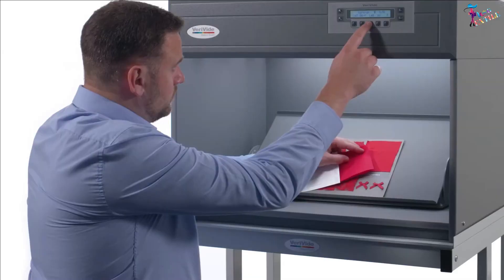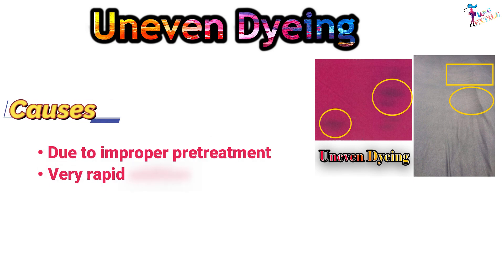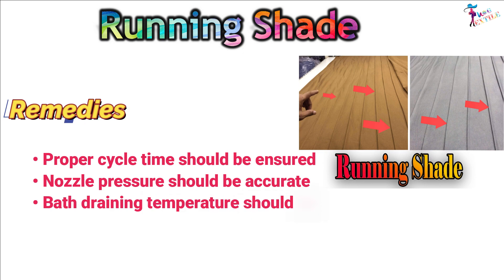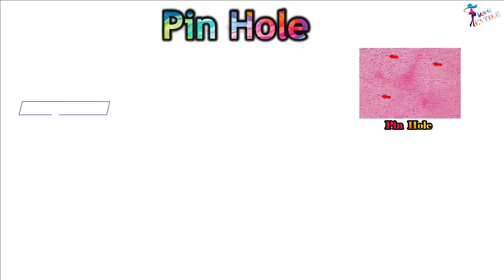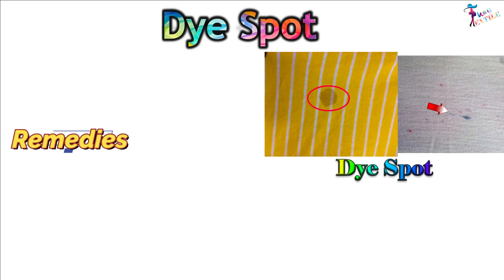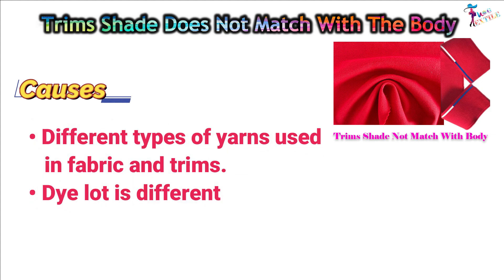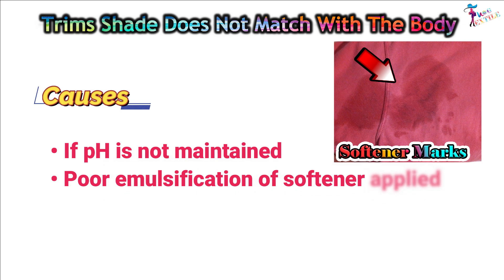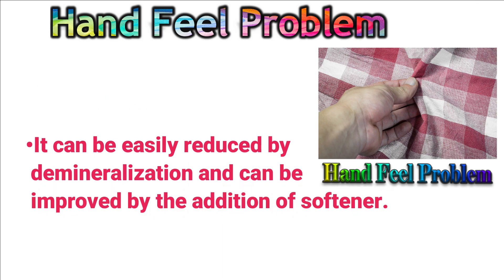Differents Dyeing Faults Causes And Remedies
Common Dyeing Faults and Their Remedies in Dyeing Process.
Different types of Dyeing Faults Causes And Remedies
Dyeing is the most technical part in the Textile Industries. Because you need to match the per-production sample and production samples shade with buyers approved sample shade and its not an easy job. In some cases shade doesn't match and you need to re-dye the whole batch and in some cases the following dyeing faults occur:
0:36 Uneven Dyeing

1:06  Running Shade
1:30 Crease Mark
2:03 Pin Hole
2:37 Dye Spot
2:55 Soda Spot
3:17 Trims Shade Does Not Match With The Body
3:49 Softener Marks
Causes and Remedies of Dyeing Faults.
Correction of Dyeing faults.
Dyeing Faults and their Remedies

ˍˍˍˍˍˍˍˍˍˍˍˍˍˍˍˍˍˍˍˍˍˍˍˍˍˍˍˍˍˍˍˍˍˍˍˍˍˍˍˍˍˍˍˍˍˍˍˍˍ
Follow Textile Vlog Socially
ˍˍˍˍˍˍˍˍˍˍˍˍˍˍˍˍˍˍˍˍˍˍˍˍˍˍˍˍˍˍˍˍˍˍˍˍˍˍˍˍˍˍˍˍˍˍˍˍˍˍ